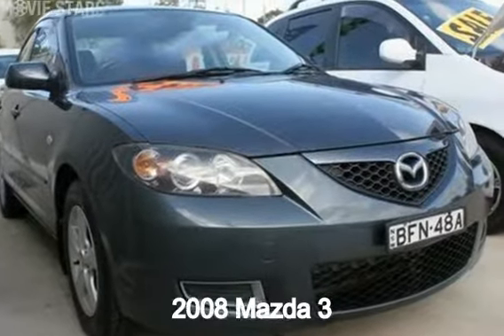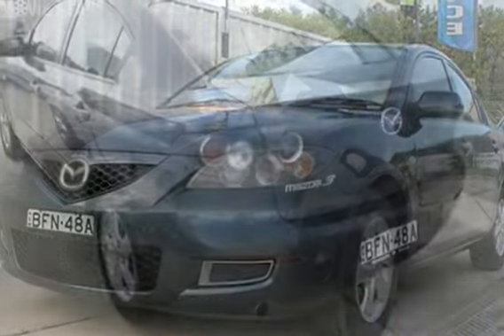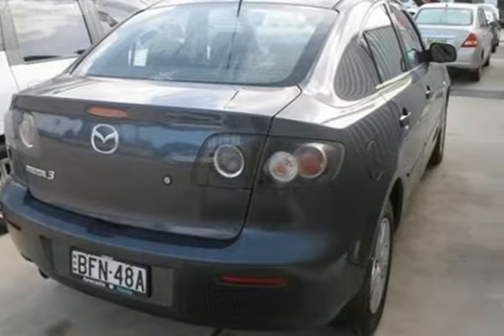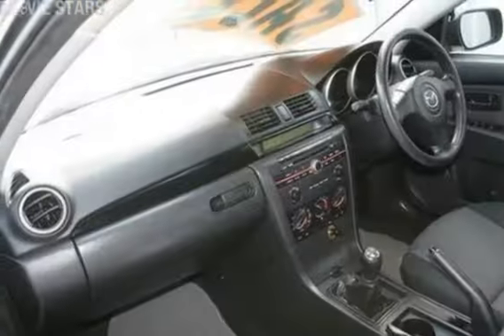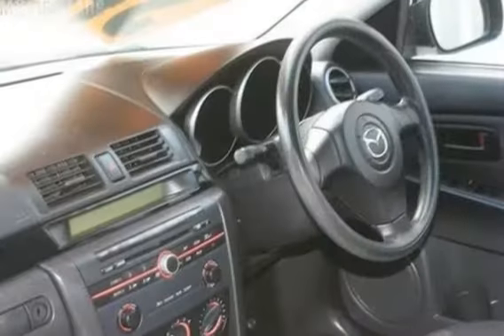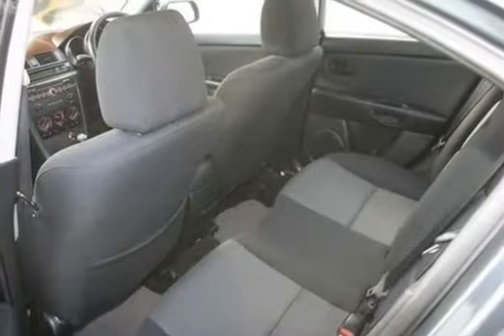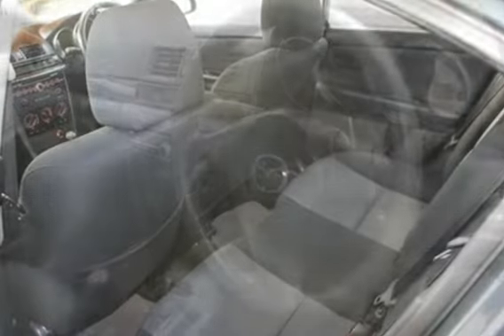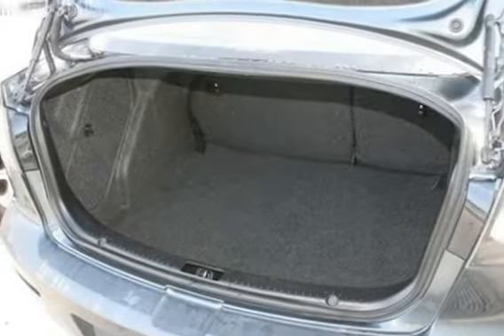2008 Mazda 3 BK MY08 NEO Sport Carbon Grey 5 Speed Manual Sedan